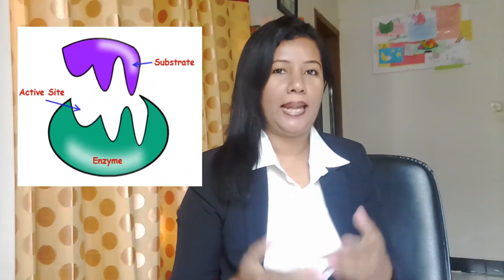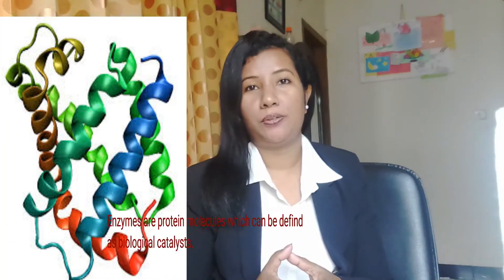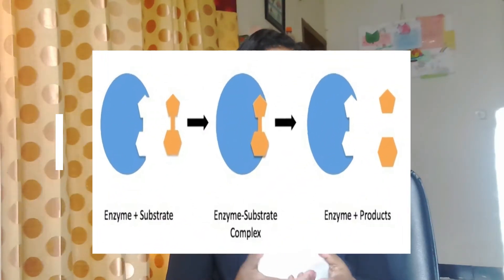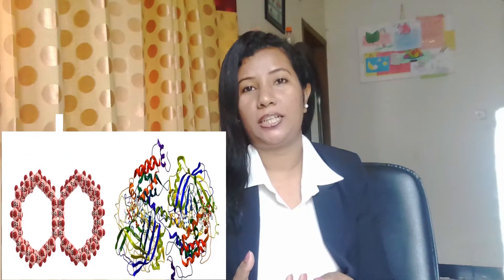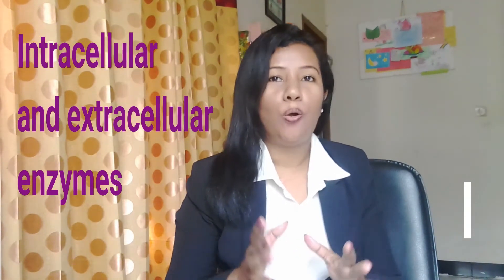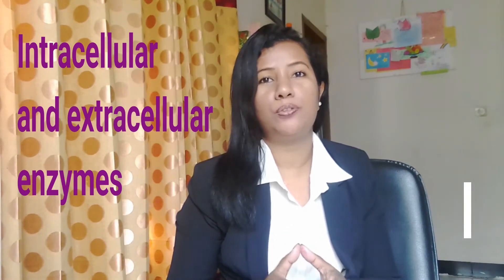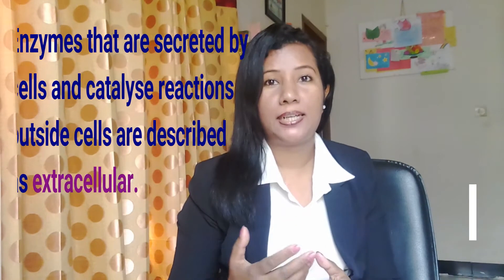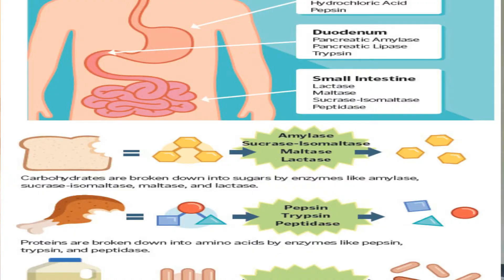Mode of Action of Enzyme (Biology) Educatorsharmin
Q.1. What are enzymes?
Ans: Enzymes are biological catalysts made of protein. They alter the rate of chemical reactions without themselves being chemically changed at the end of the reaction.

A catalyst is a substance which can alter or speed up a chemical reaction, without itself being chemically changed at the end of the reaction.

KClO4                                        Strong heat                             Kcl             +                2 O2

Potassium chlorate                                                     Potassium chloride

This reaction occurs slowly and requires a high temperature. Gentle heating only melts the potassium chlorate and no oxygen is produced, but if a little black manganese oxide is added to the melted substance the reaction is speeded up and there is a rapid evolution of oxygen.

Enzymes are globular proteins which catalyse metabolic reactions. Each enzyme has an active site with a flexible structure which can change shape slightly to fit precisely the substrate molecule. This is called the induced fit hypothesis. When the substrate enters the active site, an enzyme-substrate complex is temporarily formed in which the R groups of the amino acids in the enzyme hold the substrate in place.

3. Lock and Key and induced fit hypotheses:
Enzyme molecules have a special feature in that they possess an active site. The shape of the active site allows the substrate to fit perfectly. The idea that the enzyme has a particular shape into which the substrate fits exactly is known as the lock and key hypothesis.

The substrate is the key whose shape fits the lock of the enzyme. The substrate is held in place by temporary bonds which form between the substrate and some of hte R groups of the enzyme's amino acids. This combined structure is termed the enzyme- substrate complex.

Each type of enzyme will usually act on only one type of substrate molecule. This is because the shape of the active site will only allow one shape of molecule to fit. The enzyme is said to be specific for this substrate.

3. What is enzyme-substrate complex?

An enzyme attracts substrates to its active site, catalyzes the chemical reaction by which products are formed, and then allows the products to dissociate. The combination formed by an enzyme and its substrates is called the enzyme–substrate complex.